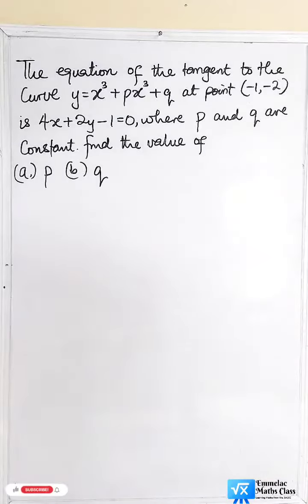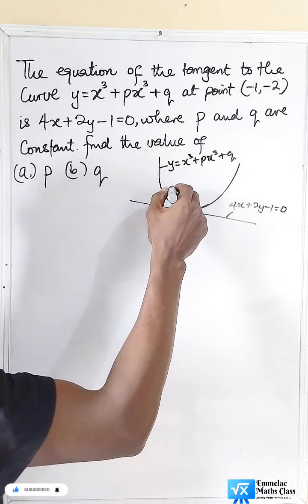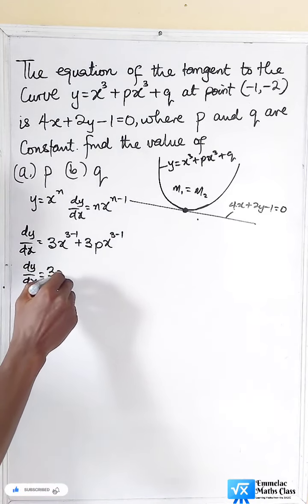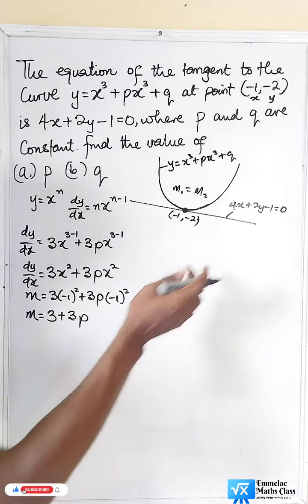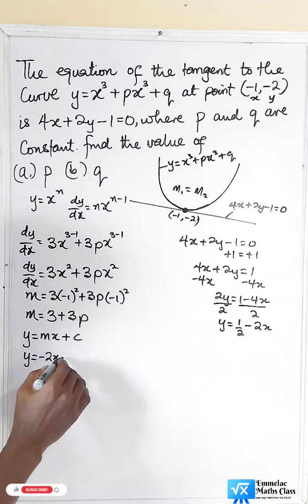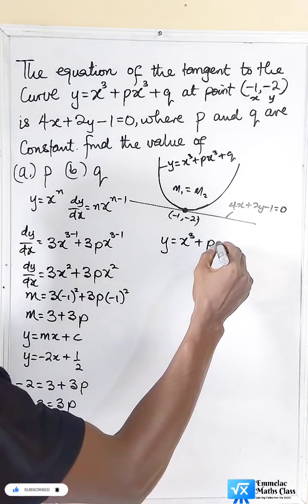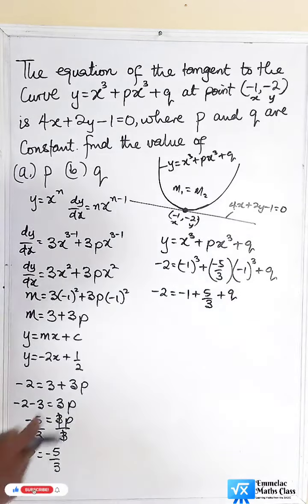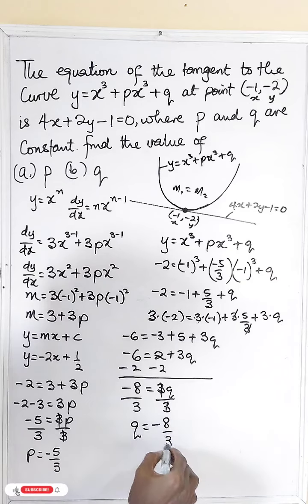Solving The Tangent to the Curve. NCERT Maths Question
Solving The Tangent to the Curve.